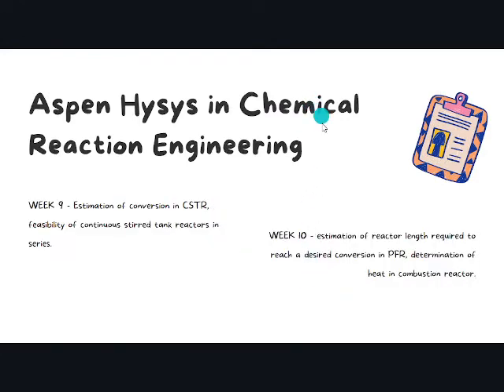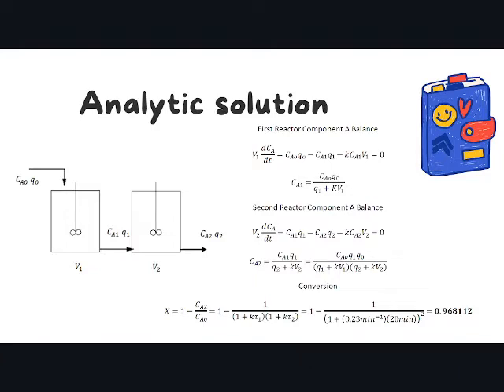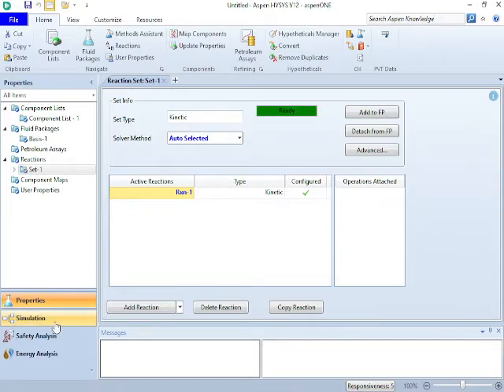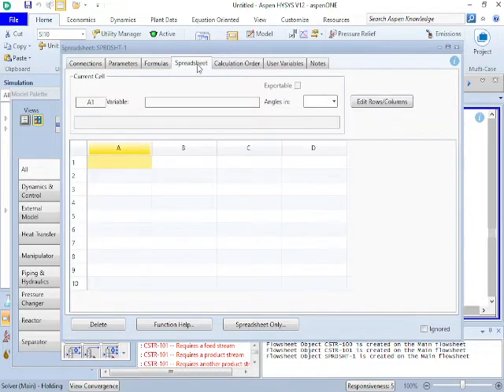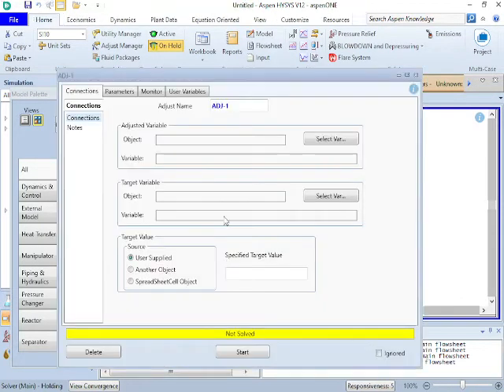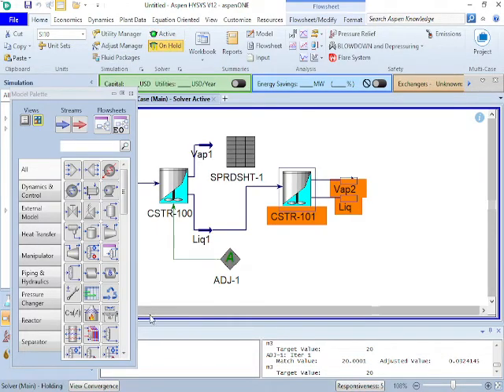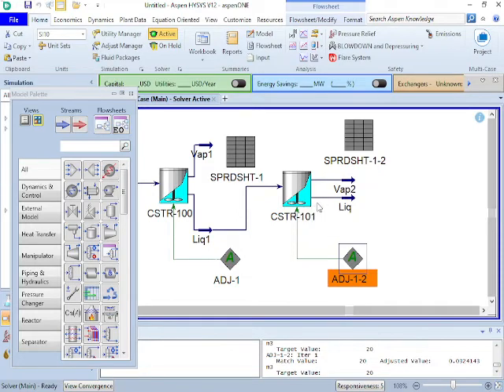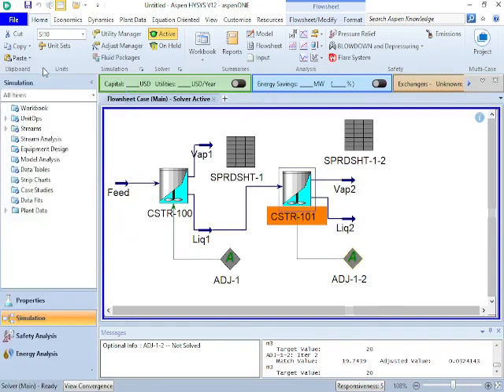Estimation of CSTR conversion using Aspen HYSYS